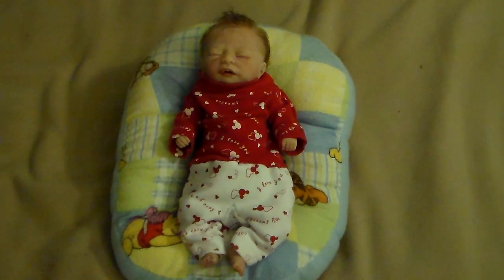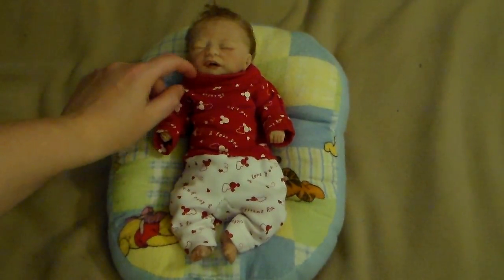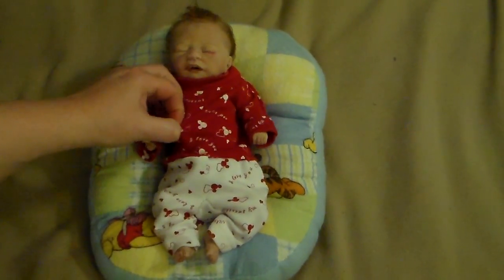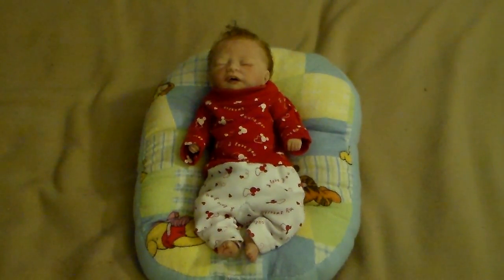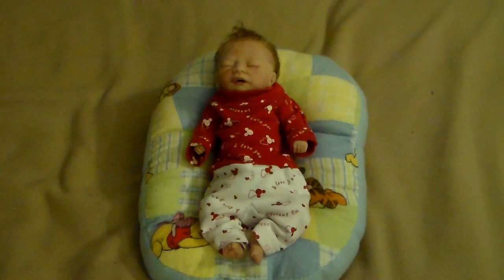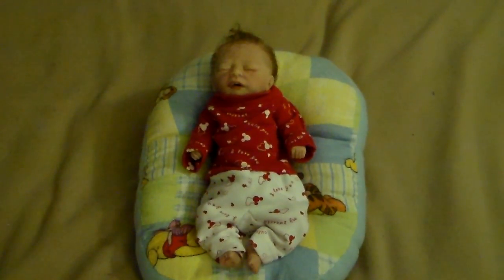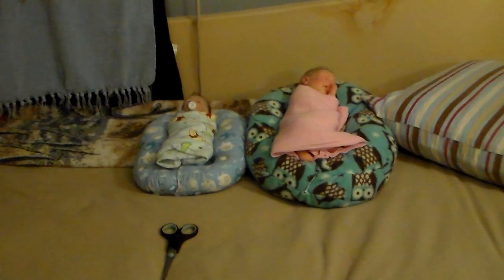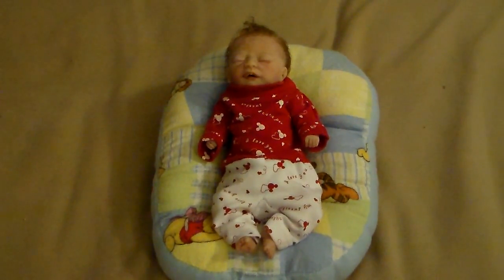Mini Silicone Jarius new outfit mommy made him